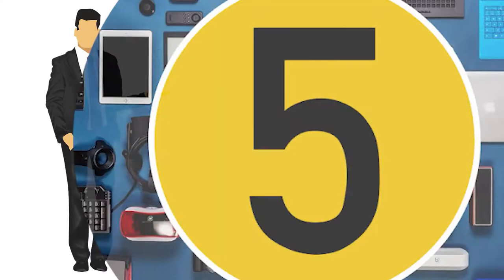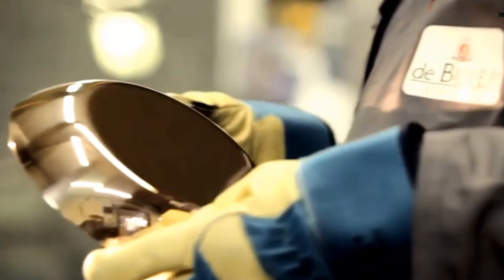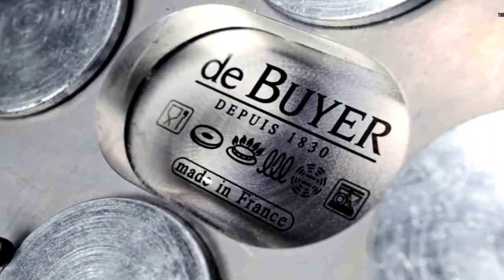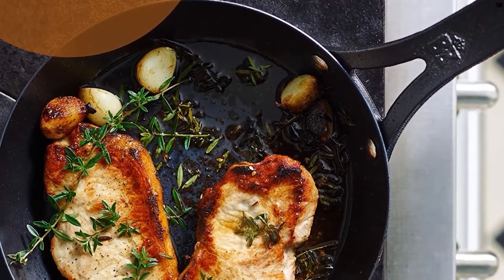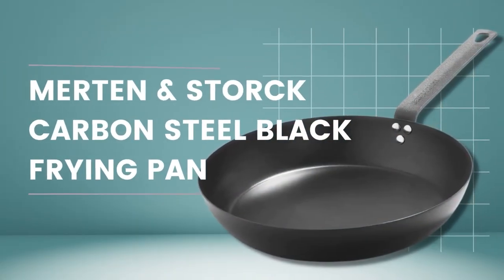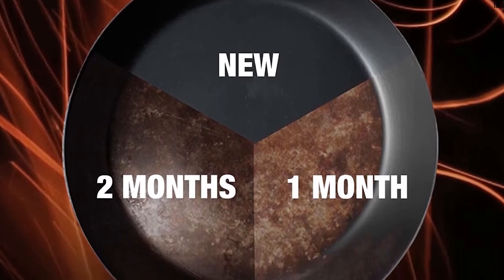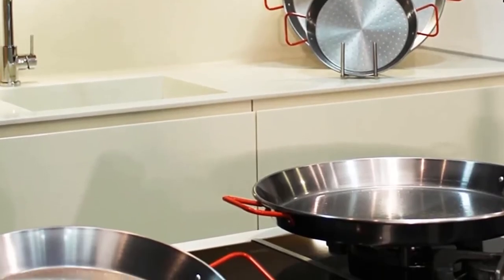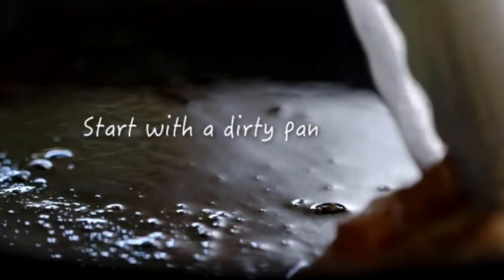✅ Top 5: Best Carbon Steel Pan 2022 - [Tested & Reviewed]